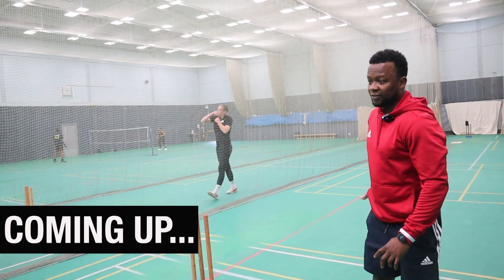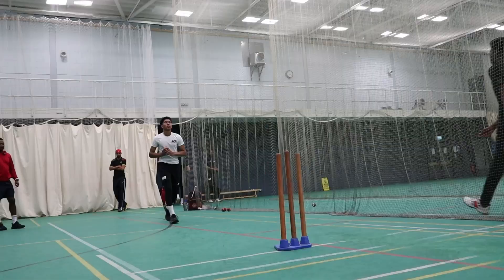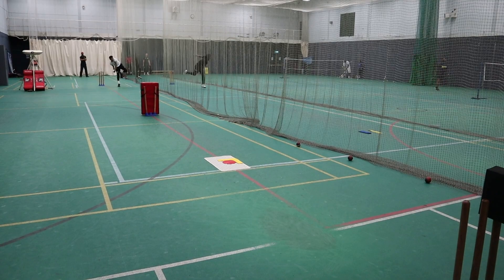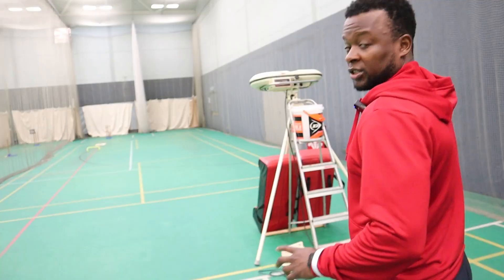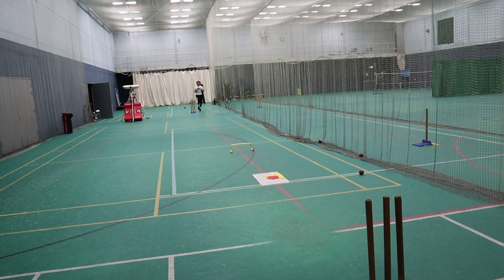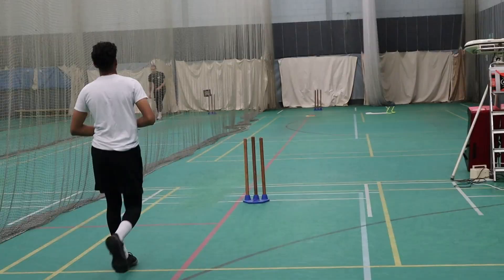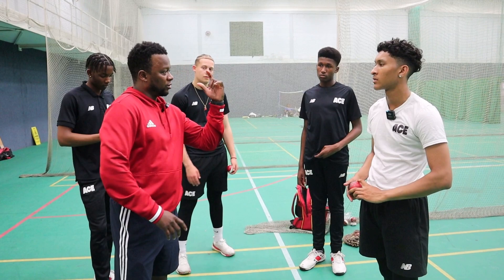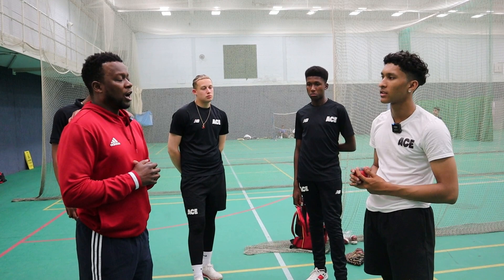FINGER SPIN BOWLING DRILLS: How To Bowl Finger Spin / Left-Arm Spin As A Young Player Or Beginner